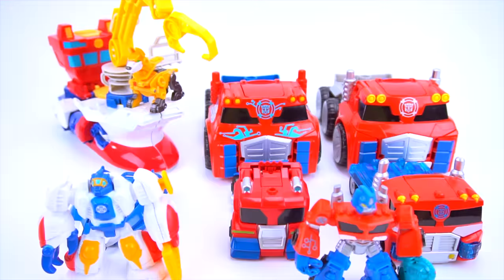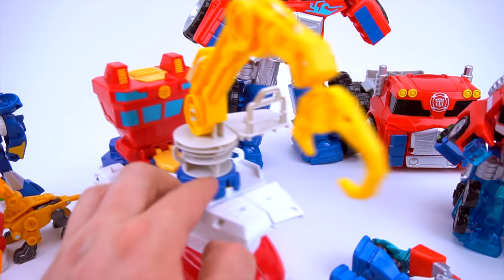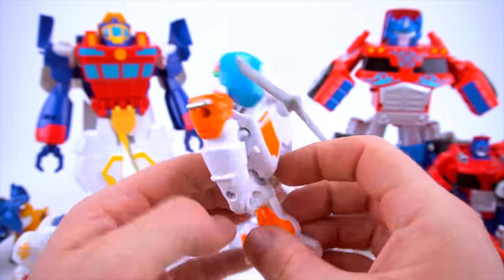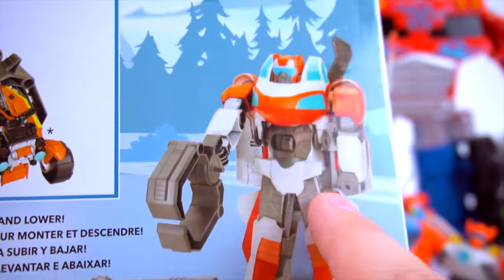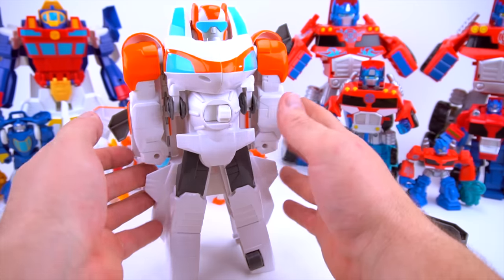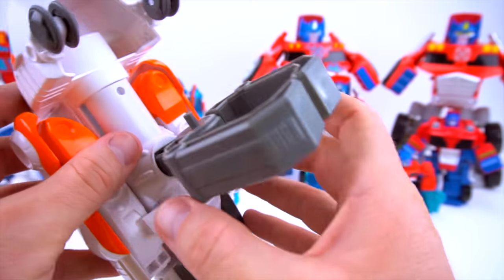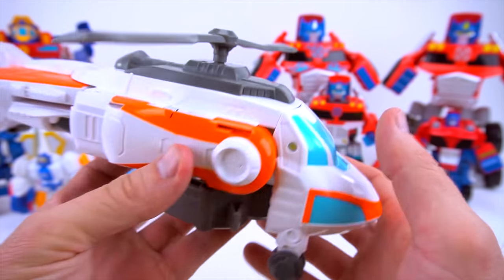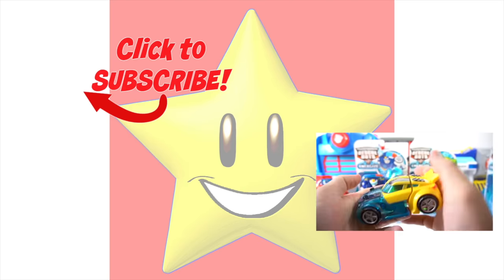TRANSFORMERS RESCUE BOTS BLADES COPTER CRANE WITH HIGH TIDE OPTIMUS PRIME TOYS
New Transformers Rescue Bots Blades as a Crane Copter to rescue people with his huge hook claw. This is a giant Blades just like Optimus Prime and High Tide. They are so cool. I wonder if Heatwave, Boulder, Chase, or Bumblebee will come out in big mode?